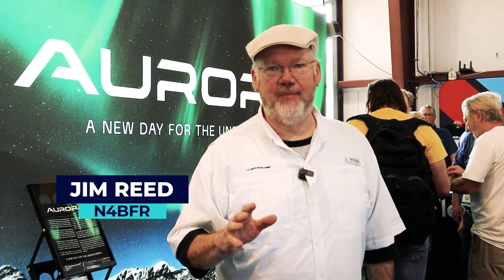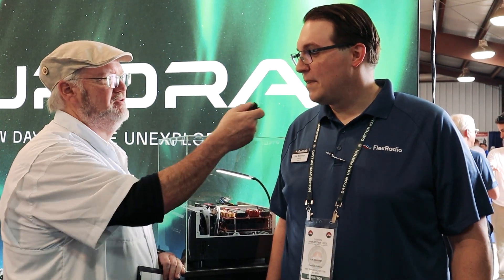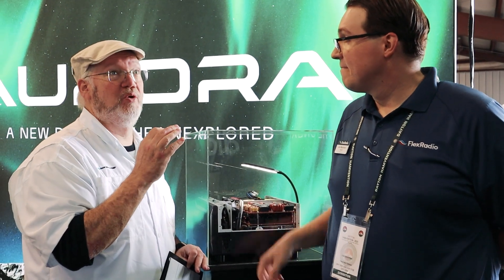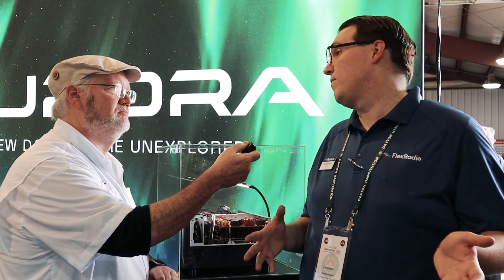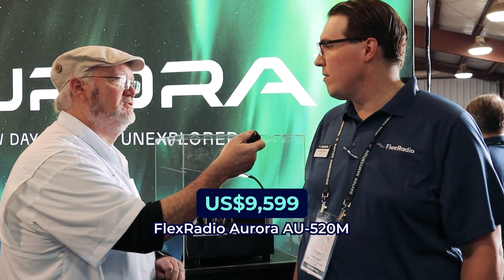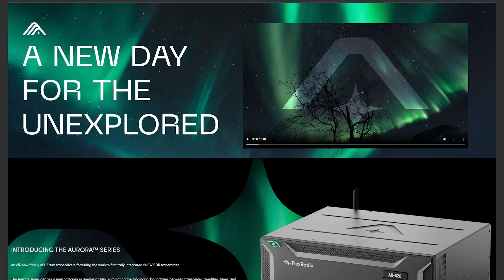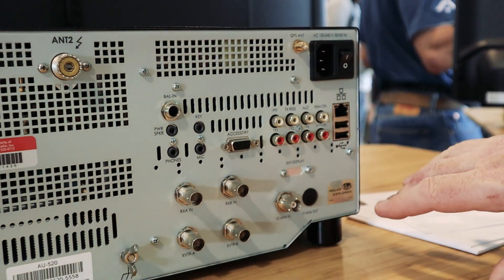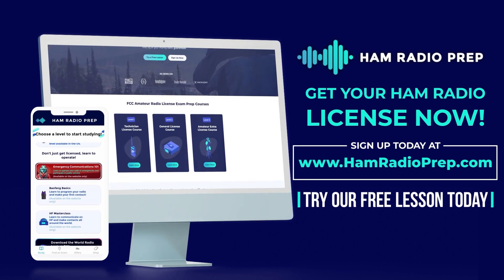More Power, Fewer Boxes – Flex Aurora 510/520 First Look at Dayton Hamvention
🚨 Brand new from FlexRadio — the Aurora 510 and 520 SDR transceivers were just revealed at Dayton Hamvention, and we were there for the big debut!

Join Professor Jim N4BFR from Ham Radio Prep as he talks with FlexRadio engineer Joe Moorman about the powerful new 500W Aurora series that combines transceiver, amp, and power supply — all in a single box.

💥 Highlights:
✅ 500W Class-D amp with 80–90% efficiency
✅ No external amplifier needed
✅ Runs on standard 110V power
✅ Compact, quiet design based on the 8000 series
✅ Starts at $6,199 — ships as early as Q4 2025

⏱️ Chapters:
00:00 – Intro from Professor Jim N4BFR at Dayton Hamvention
00:27 – Meet Joe Moorman from FlexRadio
00:33 – What is the Aurora series?
01:01 – 500W Class-D Amp Design Explained
01:11 – Why 500W is the “Sweet Spot” for Flex
01:45 – Runs on 110V — no special power needed
02:02 – Aurora pricing (510 & 520M breakdown)
02:24 – Pre-order options and shipping timelines
03:08 – Rear panel overview: I/O, GPS, 10 MHz ref, Ethernet
03:38 – Wrap-up and final thoughts

This could be the sweet spot for serious HF ops who want power, convenience, and Flex-level performance — without the 1500W bulk.

🎓 Start your ham radio journey with Ham Radio Prep — over 60,000 students served!

🌍 Log your contacts and track your growth at World Radio League